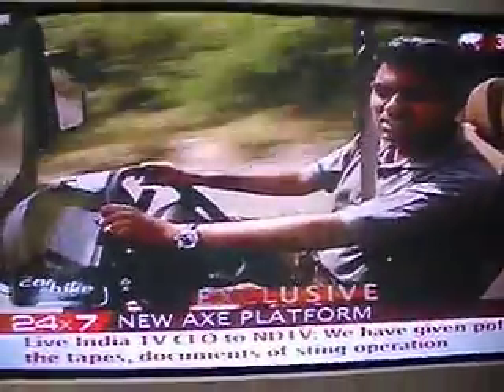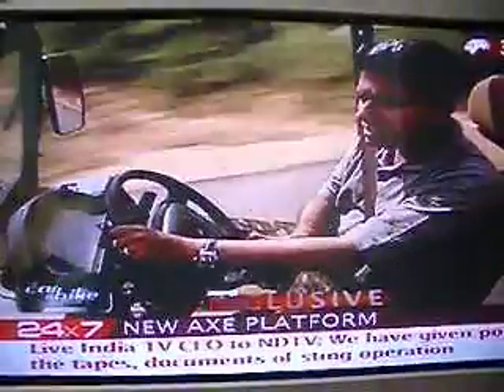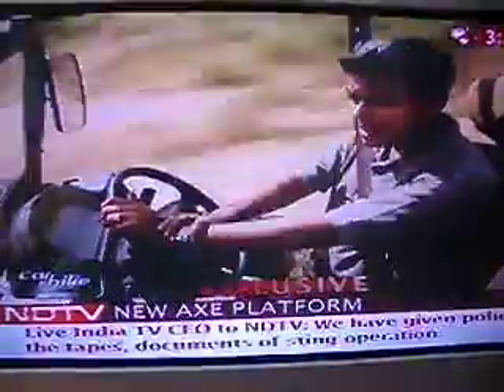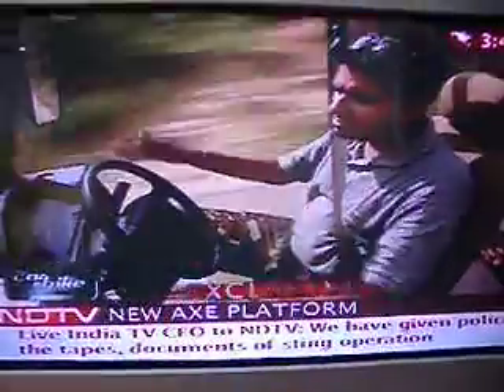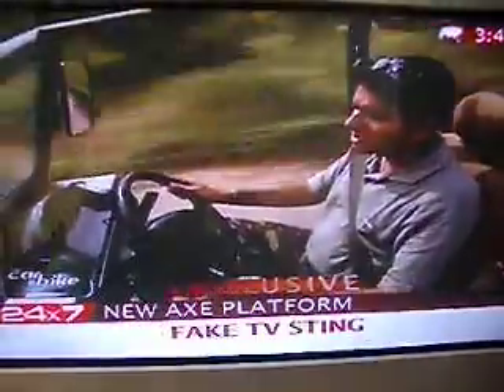Mahindra Axe Video 9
M&M